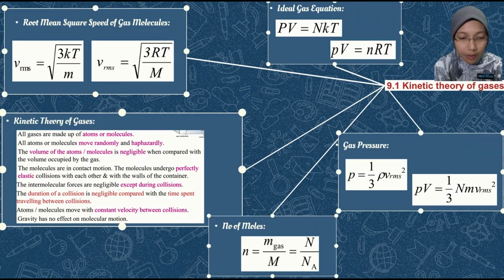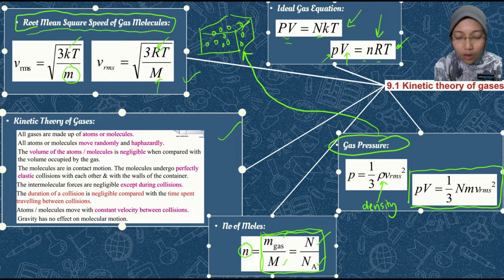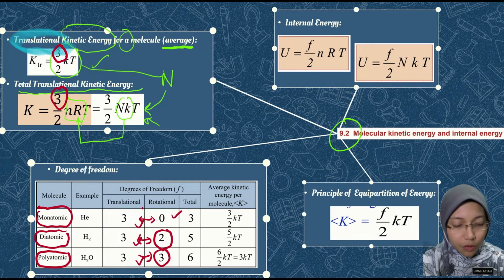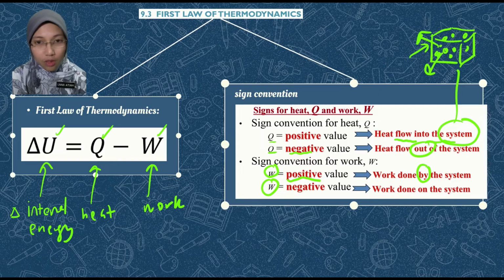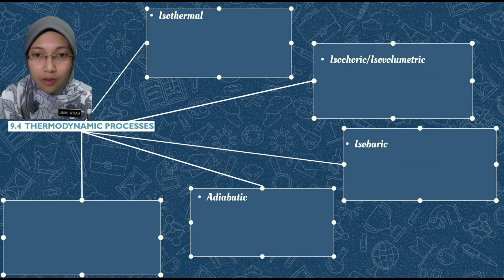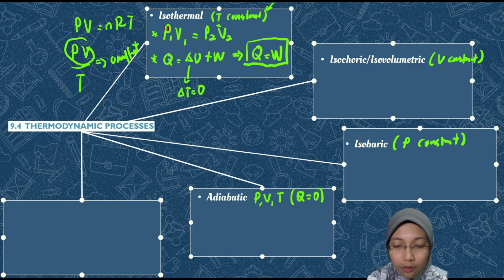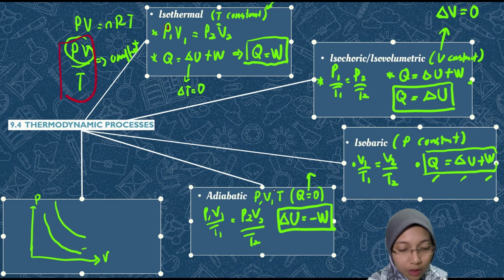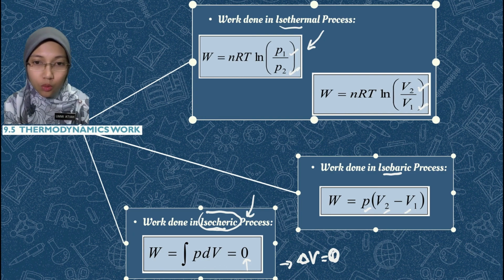SUMMARY SP015: CH 9 Kinetic Theory of Gases & Thermodynamics